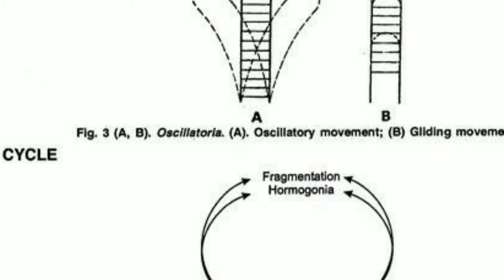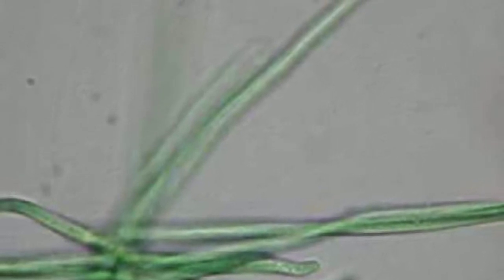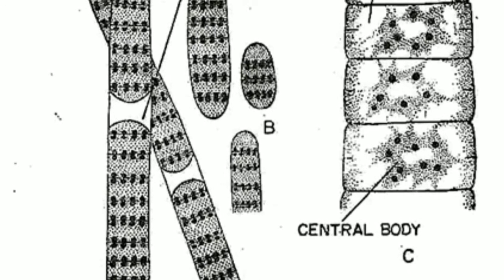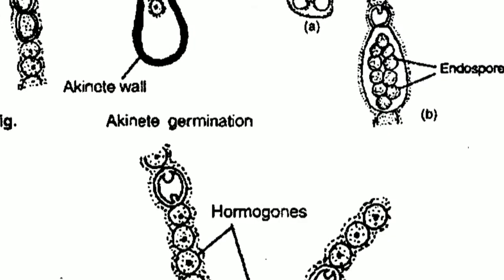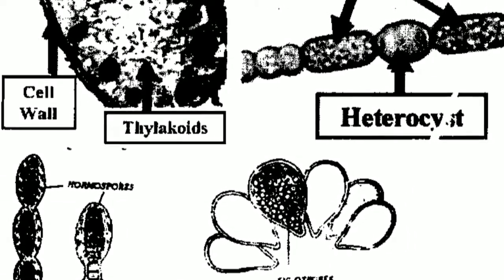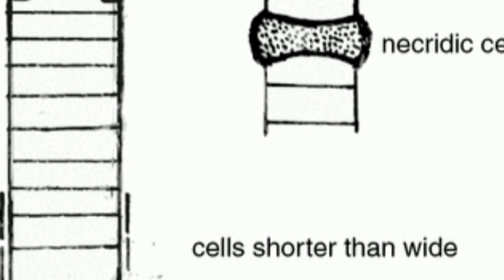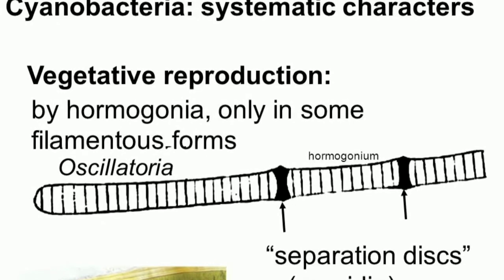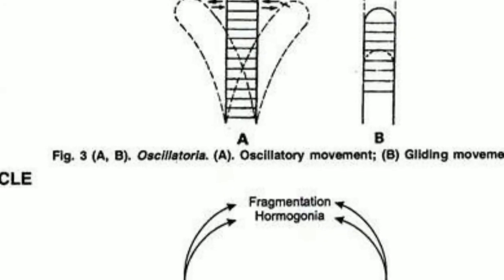Oscillatoria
Movement and Reproduction